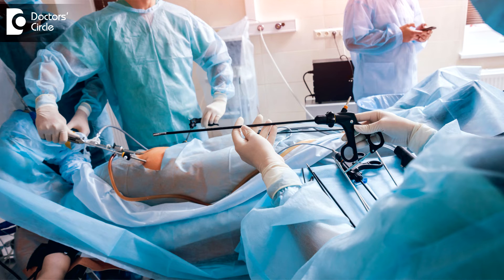3D VS 2D Imaging in Laparoscopy | Pros & Cons | Robotic Surgery - Dr. Nanda Rajneesh|Doctors' Circle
Dr. Nanda Rajaneesh | Appointment booking number: 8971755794
Consultant Onco Surgeon and Laparoscopic Surgeon|Apollo Spectra Hospitals, Bengaluru
The camera  is  going to decide for you if it is a  2D  or  a  3D  picture  that  we  get.  So  robotics  we  get a 3D  view of the  tissues  and organs because  I can see the  depth. When I  do laparoscopic  surgery  there are certain tactile sensation that  I have  to  learn to  do the surgery,  whereas  the 3D or  robotic surgery we  do  we  observe  the depth  the  tissues are and I  can go behind  the tissues and the  instruments  can  rotate 360degrees, whereas in 2D Laparoscopic surgery the rotation cannot be more than  160 or 180 degrees. So we can operate for t he space e have. As I move only I can know the depth. So if there is no tactile sensation either in 3D or 2D, but 3D visualization we can have a better benefit in robotic surgery. but we know that robotic surgery is very expensive. But with an  experienced surgery the 2D surgery  is also sufficient to do many laparoscopic surgeries.